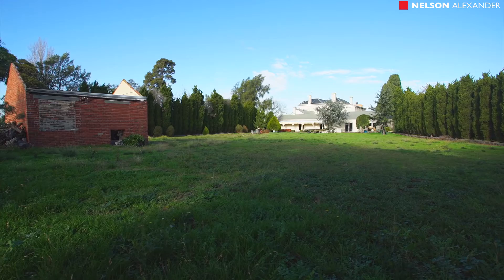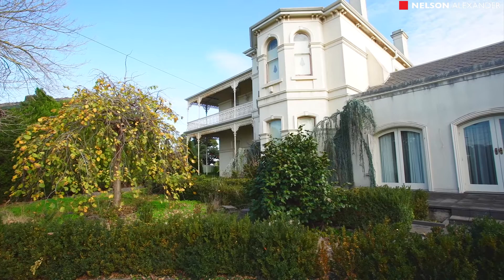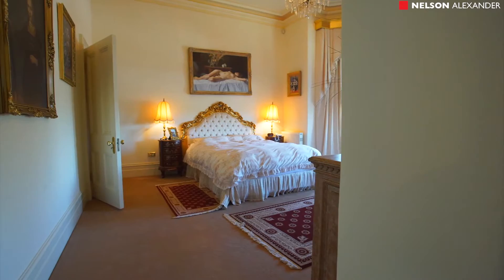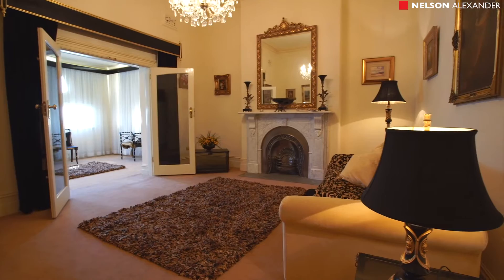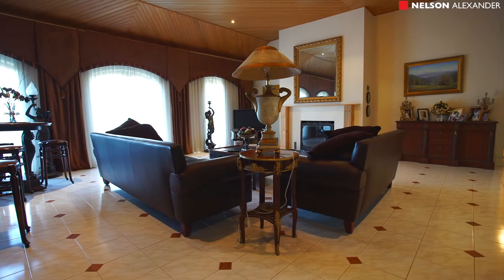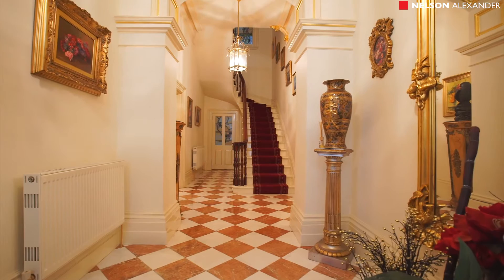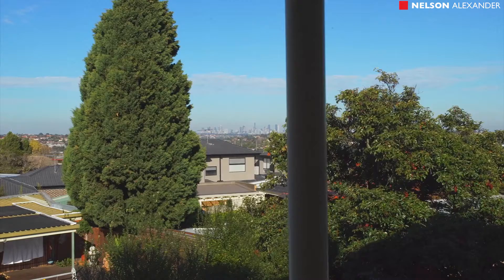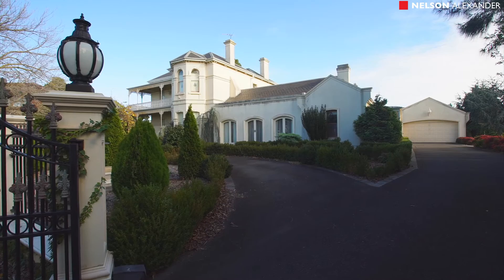7 Oak Park Court, Oak Park For Sale by Sean Keogh and Michael Keogh of Nelson Alexander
or call Sean Keogh on 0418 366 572 or
Michael Keogh on 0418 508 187

This historic 19th Century Victorian mansion known as "Oak Park" totals over 60 squares, with a land area in excess of 3500 square metres (both approximates). Once owned by one of Melbourne's founding Fathers and first entrepreneurs, John Pascoe Fawkner, this majestic home was also referred to as "Belle Vue Park". A gated grand entrance, return driveway and established gardens, surround the statuesque residence, located on the top of the hill at the end of a quiet court. Fifteen generous rooms plus 4 bathrooms, including 2 bedrooms with full ensuites and a selection of living rooms, studies, dining room and lounges, highlight this well proportioned home with central granite bench top kitchen, gym with sauna and swim spa, and part of the original cottage. Offering sweeping views over Melbourne and surrounding suburbs, the property is conveniently located between Melbourne CBD and the Tullamarine airport. This extraordinary residence which has been updated considerably by the current Vendors, includes marble floors and fireplaces, extensive iron work, high decorative ceilings, stained glass windows, hydronic heating, zoned security system, 2 industrial cooling units, and wide drive to remote entry 4 car garage with separate 3 phase power to the main home. With a large part of the land to the north side of the main residence, an array of possibilities include expansion, or further development, subject to council approval. Inspections: Strictly by Appointment.